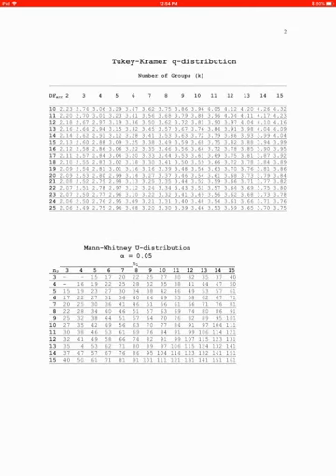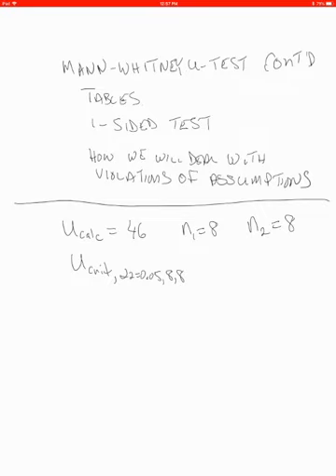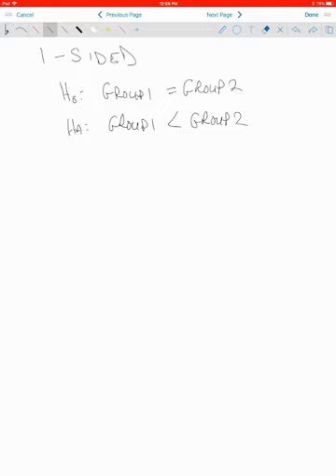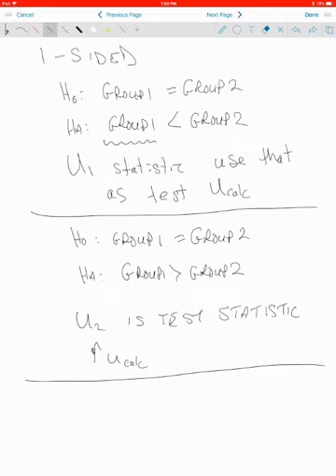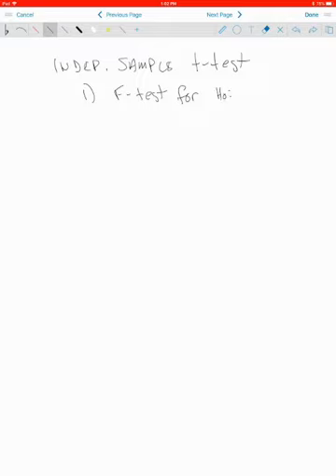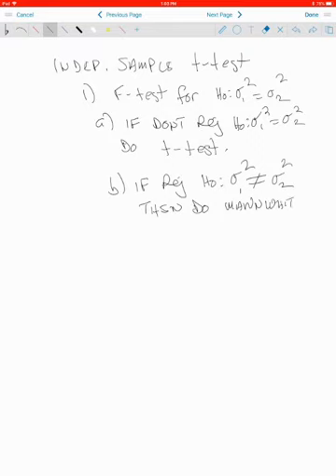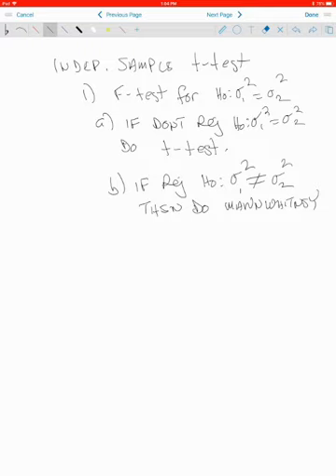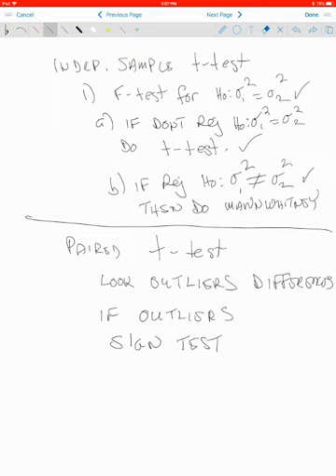violations nonparametric continued 2